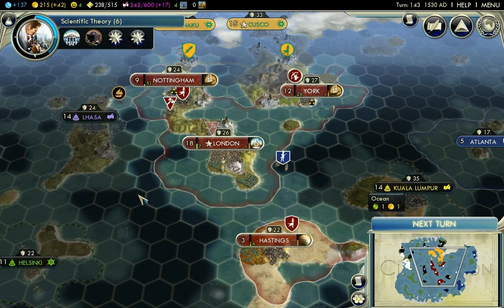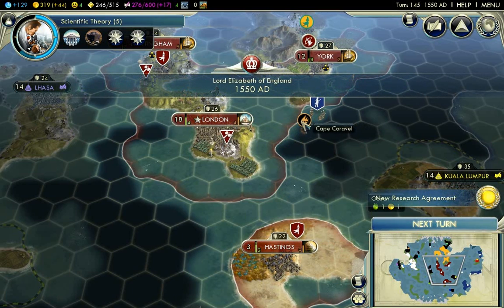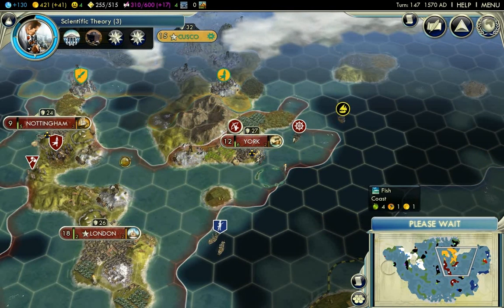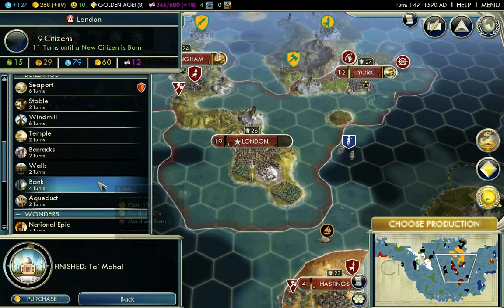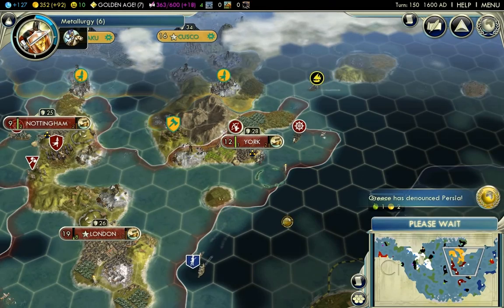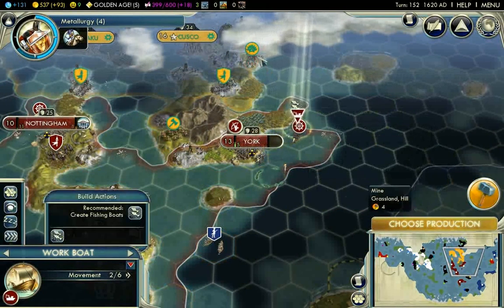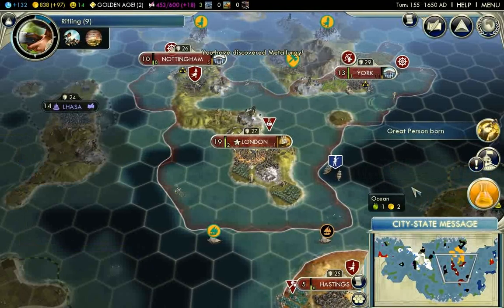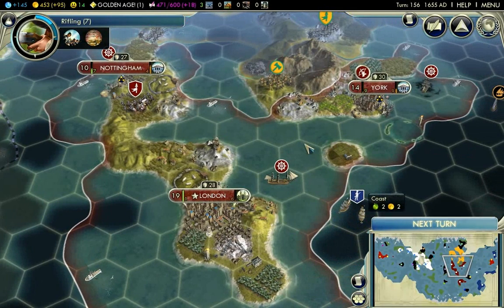MrBoy's Civilization V Playthrough 2: Controlling the Sea part 5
My second playtrough of Civilization V.
Started out with random map, random nation, small map size, and emperor difficulty.
I hope this time i can survive